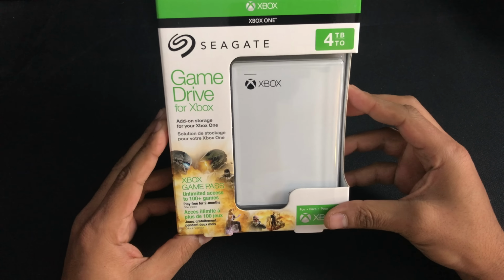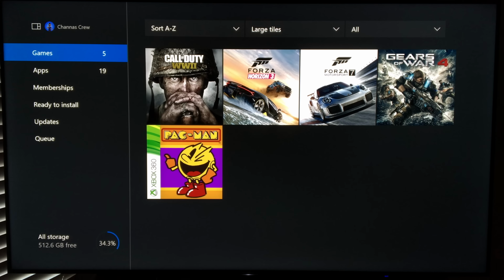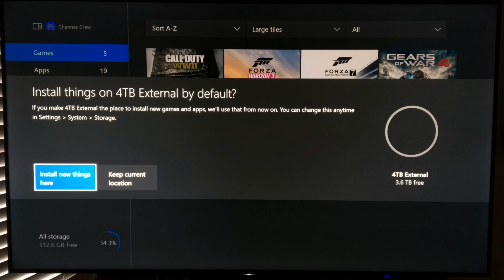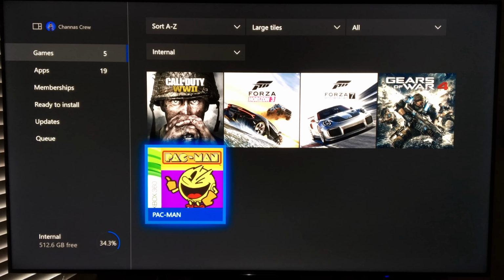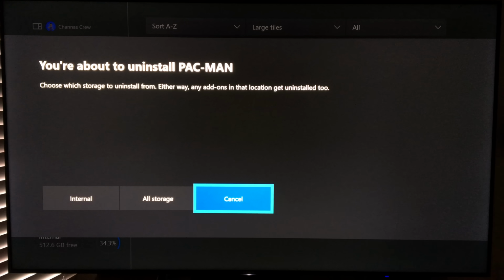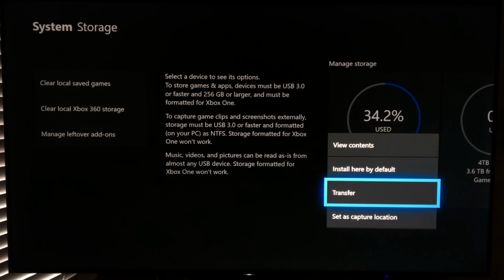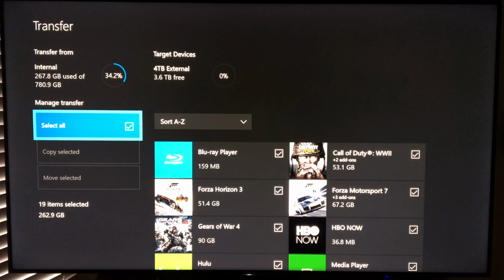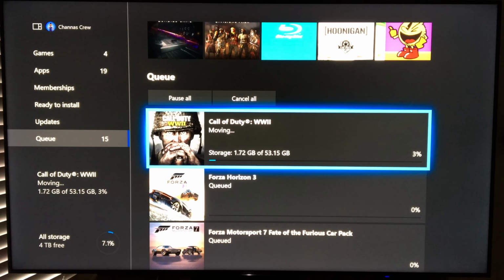Xbox One X Quick Tip | Transfer Games Quickly from Xbox One to Xbox One X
Xbox One X Quick Tip!  How to transfer your games from your old Xbox One or Xbox One S, to the new Xbox One X!!  Recommended HDDs below, click 'Show More'

Seagate External HDD:

4TB Xbox Game Drive (White)

4TB Xbox Game Drive (Green)

7-Channel AVRs
9-Channel AVRs
4K HDMI Cables

Equipment used to film and edit:
iPhone 7+
iPad Pro
Osmo Mobile
Final Cut Pro X
iMac 5K Late 2015
MacBook Pro 9,1 Mid 2012

About this video:

In this video, Channa D (Techno Dad), shows you how to transfer games from your old Xbox One to your new Xbox One X.  This Xbox One X quick tip will allow you to hit the ground running.  You are going to save so much time since you don't re-download every game you have again.  This is a huge time saving tip for xbox one x!  Check out the video!